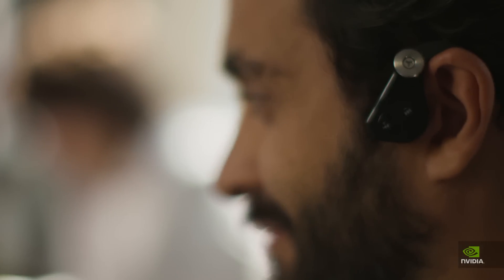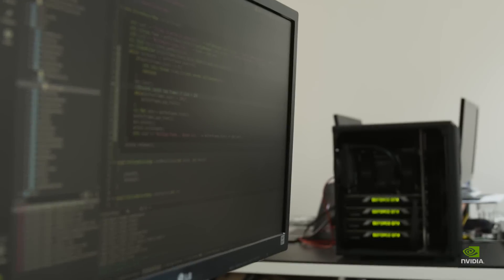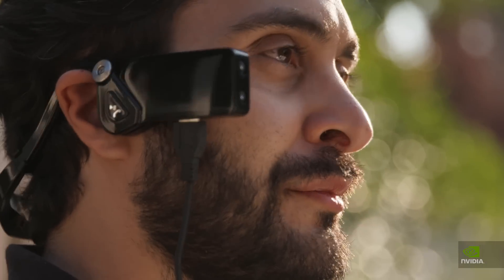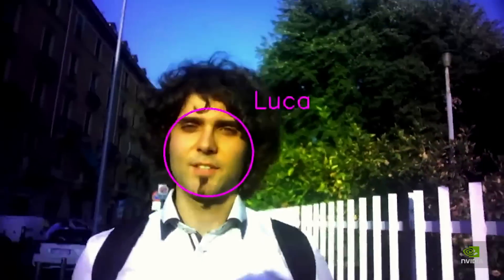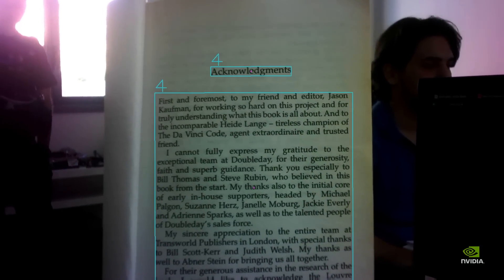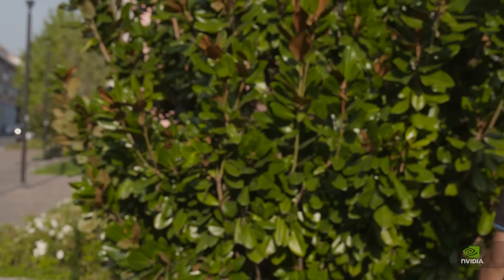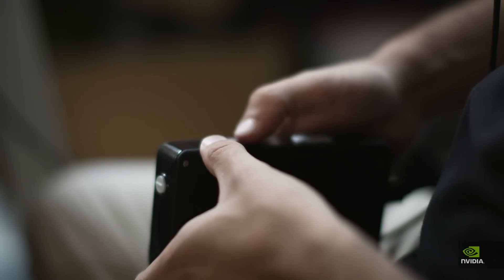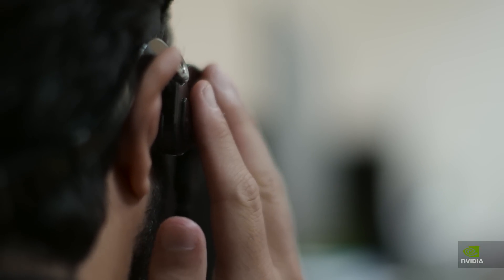NVIDIA Jetson Partner Stories: Horus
Saverio Murgia, Horus CEO and co-founder, was inspired to create his company two years ago after meeting a blind person on the street who asked for help finding a bus stop. The Horus wearable device uses computer vision and machine learning to aid visually impaired people through the help of Jetson. Now they can read a product label or a book, recognize a friend on the street and get help navigating street crossings and obstacles. Users can also customize the device so it recognizes objects specific to their needs. Learn more about this life-changing technology.